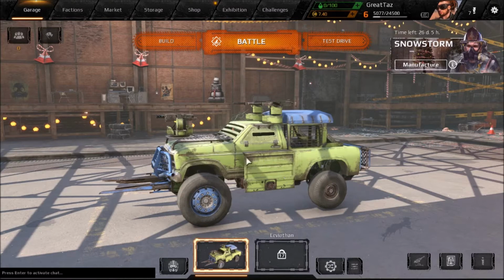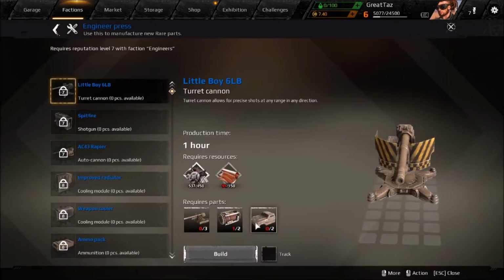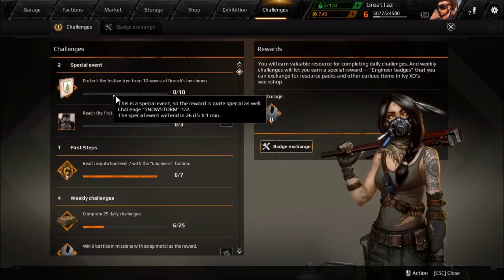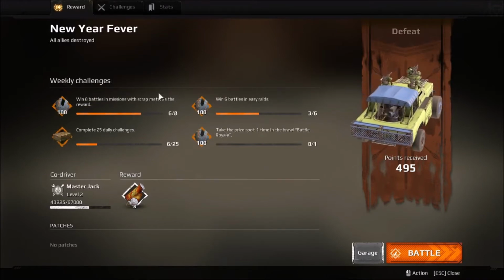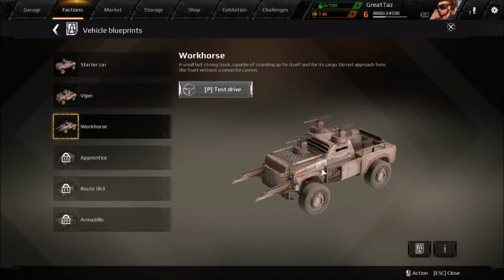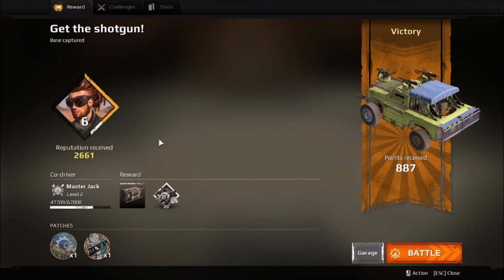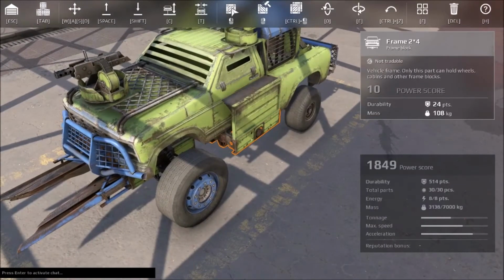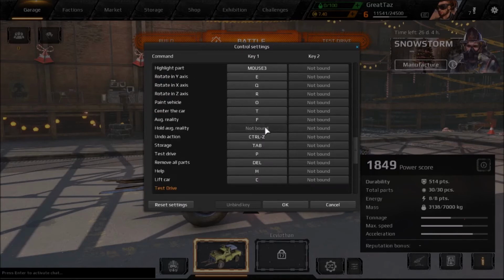Crossout Game Review - Mad Max crossed with Death Race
Crossout is a Russian post-apocalyptic MMO-action game for PC and consoles and is F2P. Described as a crafting and combat MMO, the game allows players to construct their own post-apocalyptic vehicles to be used in PvP engagements with real players and PvE missions involving AI-participants. The game is developed by Targem Games and is published by Gaijin Entertainment.

Events of Crossout take place in the same universe as Ex Machina’s (aka Hard Truck: Apocalypse in the North American market), which is also a Targem-created game published by Buka in 2005. Crossout aims to depict life on Earth 20 years after the disaster, and 200 years before Ex Machina.

In the year 2027, the planet was swept over with a mysterious pandemic disease, that started to spread simultaneously all over the planet. Those few who survived the first days were then haunted by hallucinations, headaches, and nightmares, most chose to end their lives. Neither the source of the disease, called “Crossout” by the media nor the nature of the pathogen was identified. The planet was overthrown with chaos as the population fled the larger cities, leaving them as graveyards. In just a few dreadful months, civilization was no more.

The reason behind this was the disruption of an extraterrestrial, multi-millennia eugenic experiment aimed at developing a new sentient race on Earth. Due to a mishap with the control systems, the “rally signal” in the DNA was engaged a few centuries earlier than planned and originally dormant experimental genes were activated which made entities combat-ready. The DNA of the inhabitants, however, hadn’t fully developed, and thus the planet was filled with lunatics and suicidal maniacs instead of super soldiers as was originally planned, these mutants survived, and despite their human appearance, they couldn’t technically be called humans. Survivors have changed mentally, and a decade later visible transformations were reported. The most notable changes involved the blackening of the eyeballs or a strange luminescence in them. Keen to cover up their new appearance, these individuals would hide their eyes and faces under clothing and sunglasses.

Two decades have passed since “Crossout”, many do remember what was before. As always there are those willing to rebuild the old world and those that revel in the vision of a burning ruin. Yet there are also those devoid of any humanity at all, but one thing is for sure, this battle will rage on for a long time.

All content is the property of GreatTaz (Jeremy [Jeremiah J] Gee) and is available for use upon request.